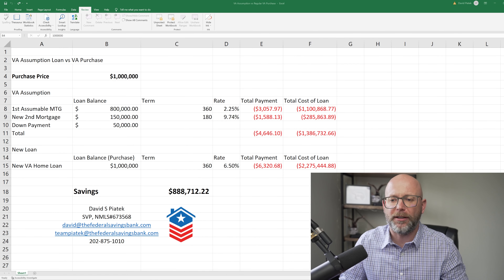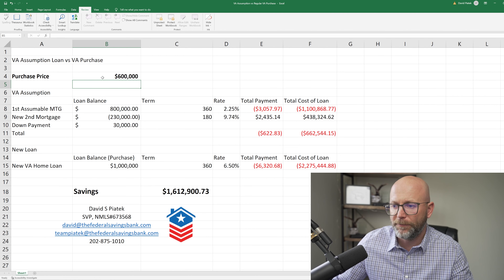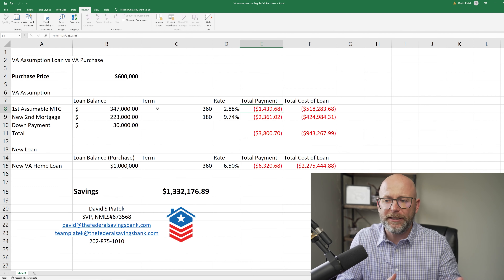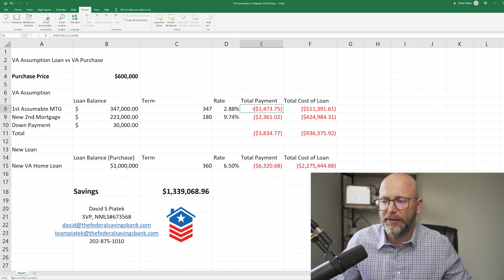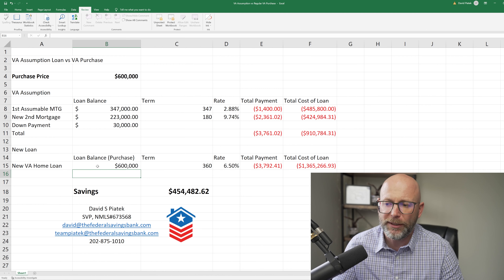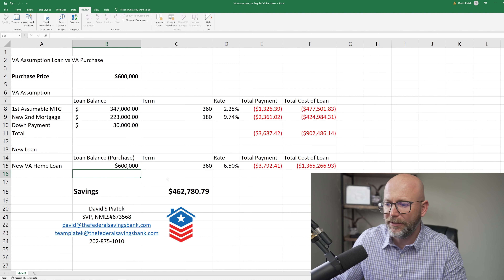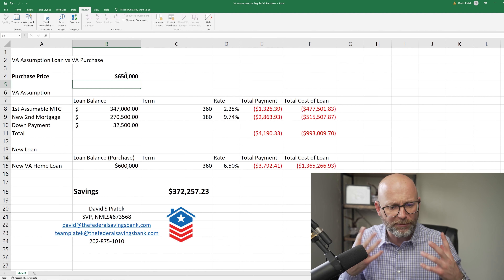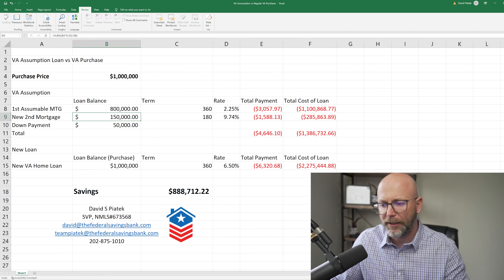VA Assumption Excel Document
Check out the video to learn how to use the excel sheet.